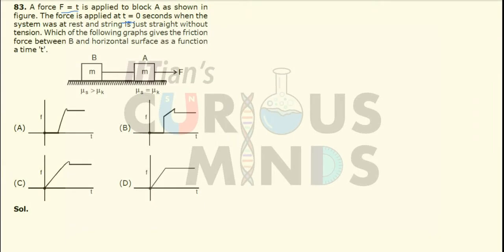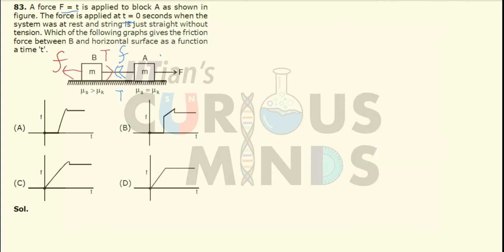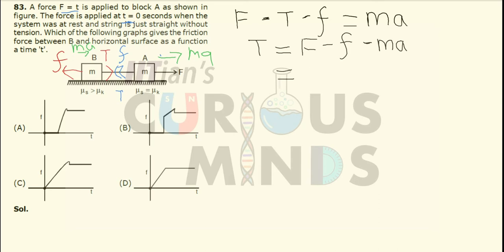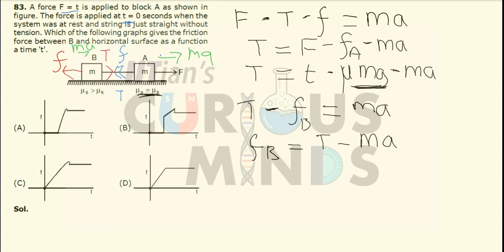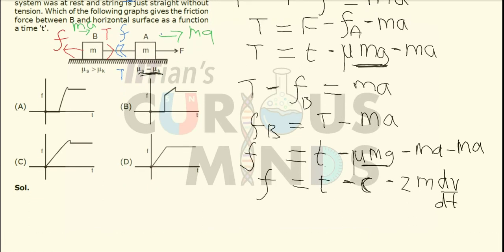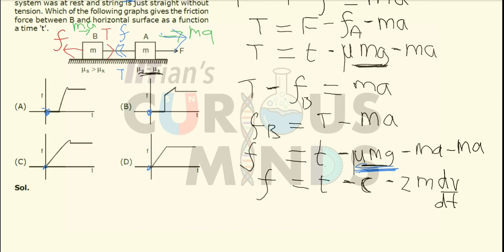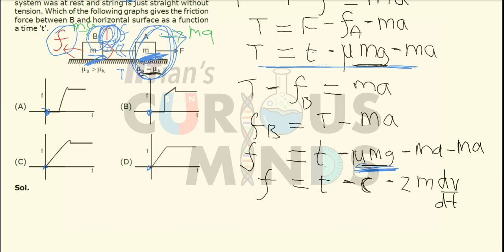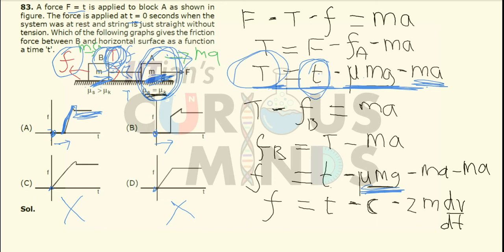NLM Ex 1 83 JEE